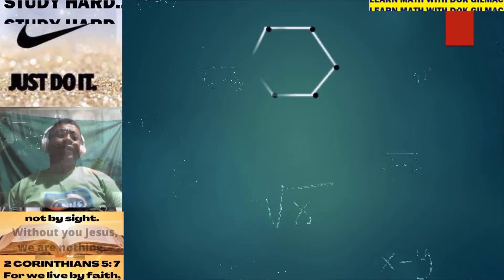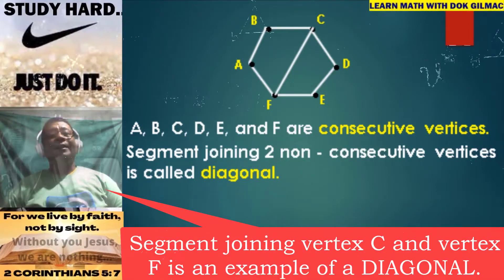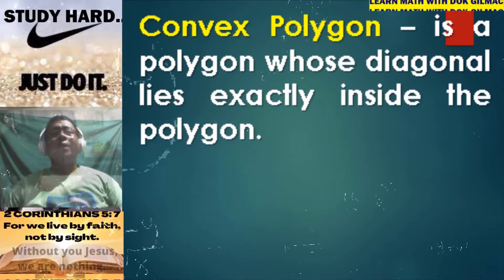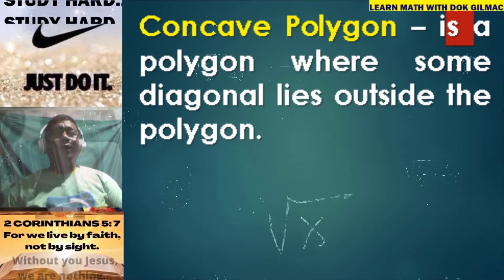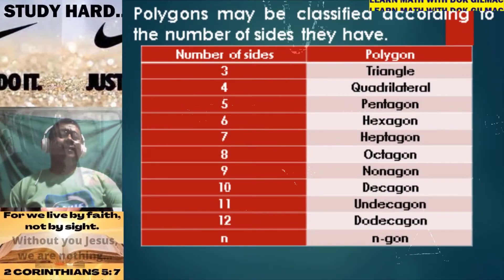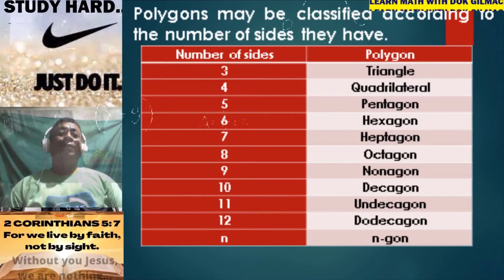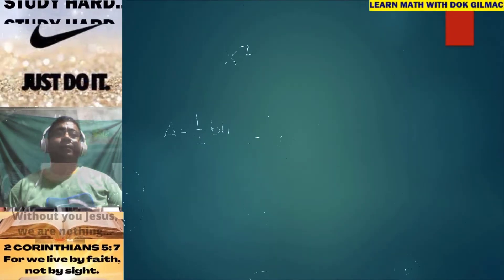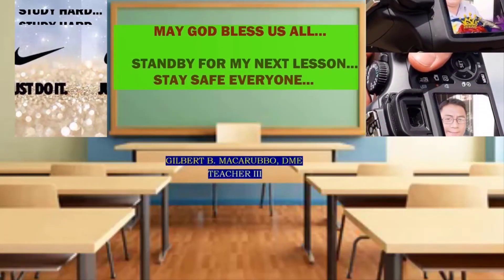BASIC CONCEPTS ON POLYGONS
This is a supplemental video about the basic concepts on polygons.